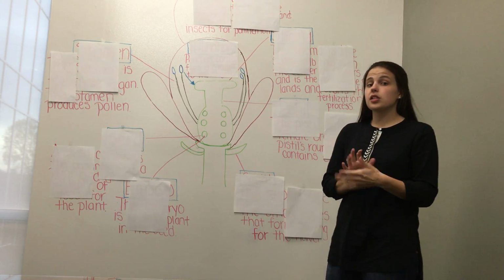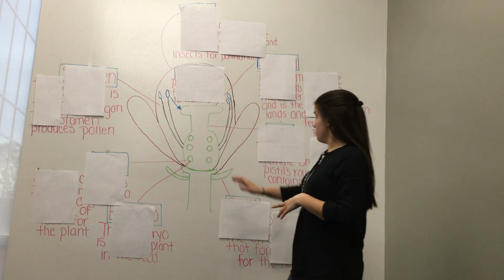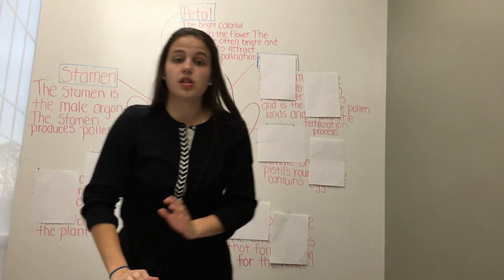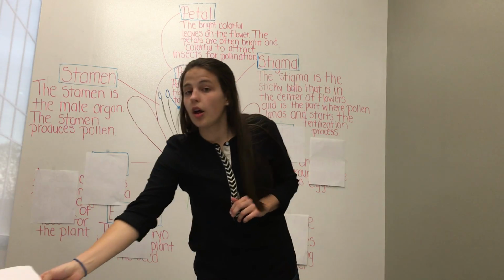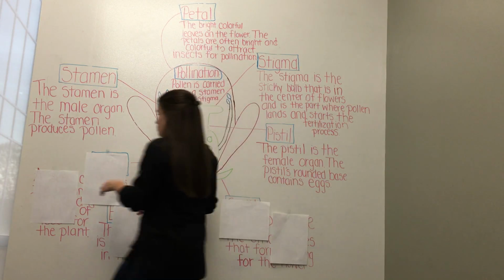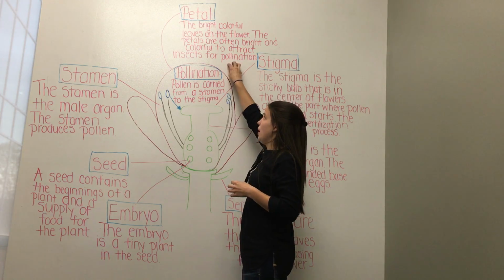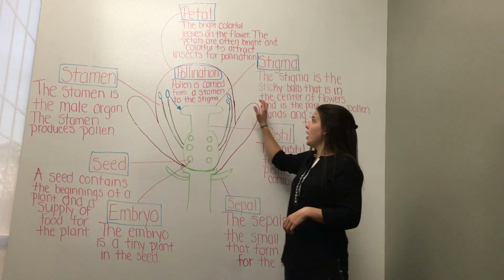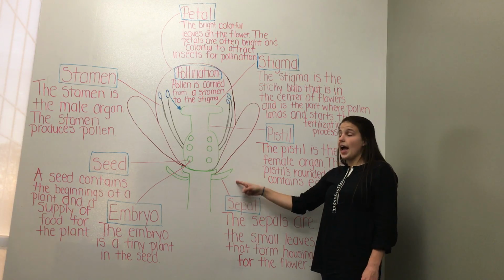Reproductive Parts of a Flower Flip Lesson